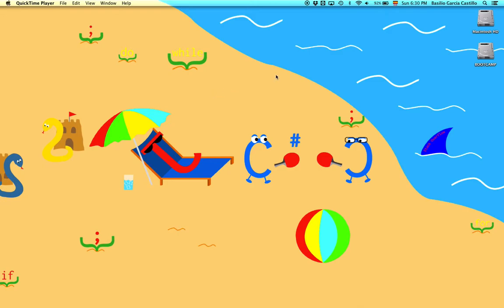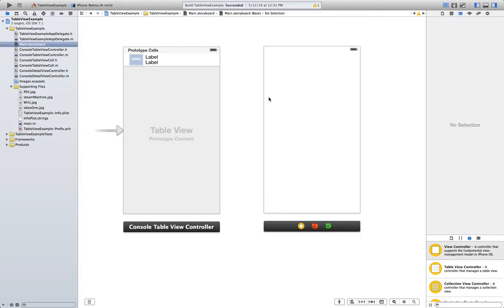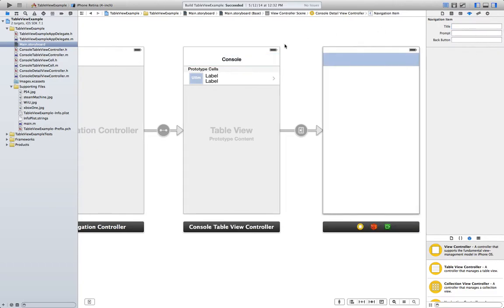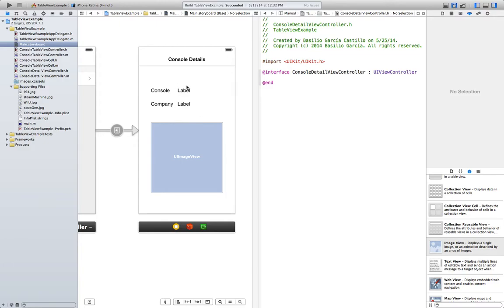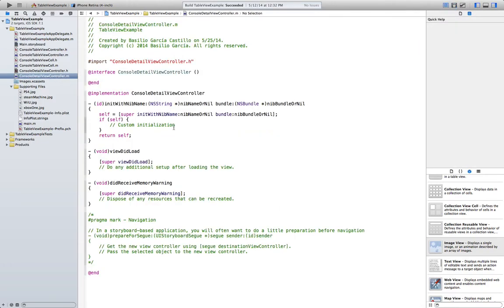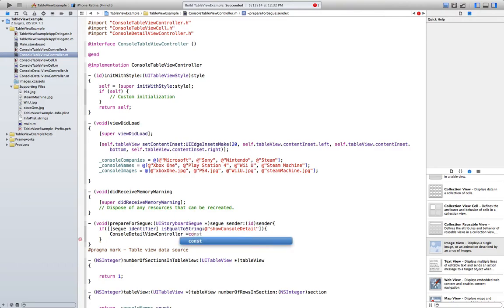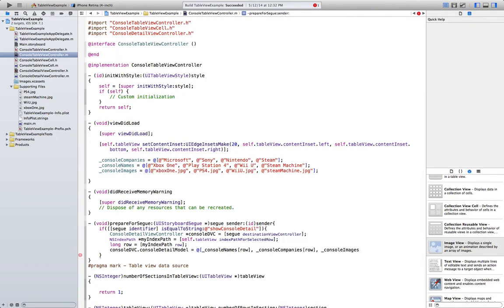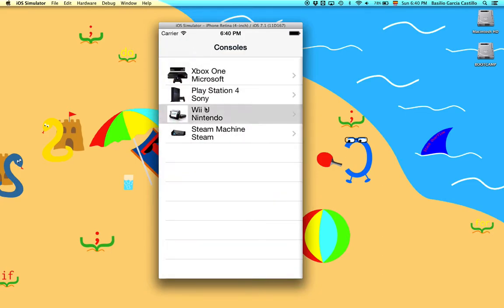iOS 7 Tutorial 12 - Table Views Part 2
This video shows how to implement navigation and detail view controllers into a table based application like our mail.